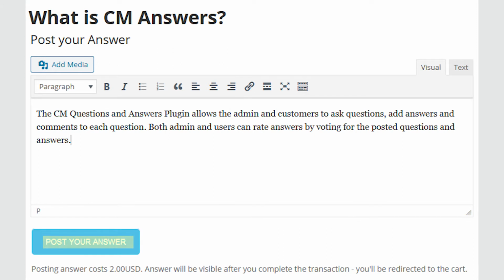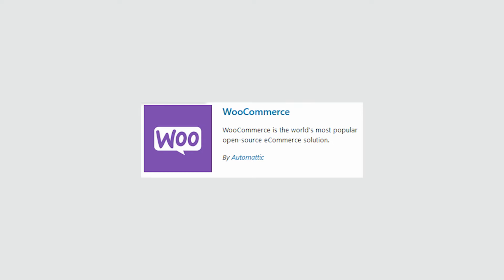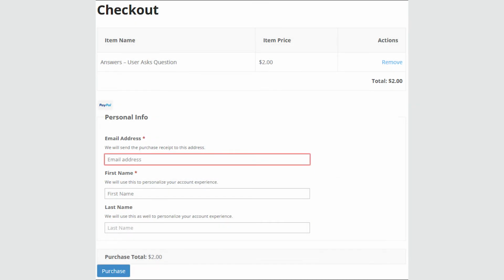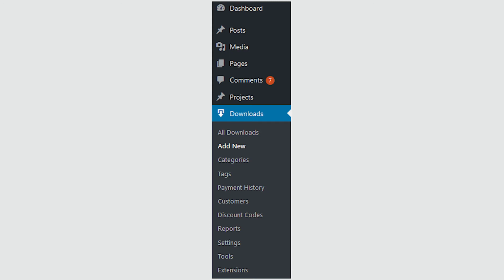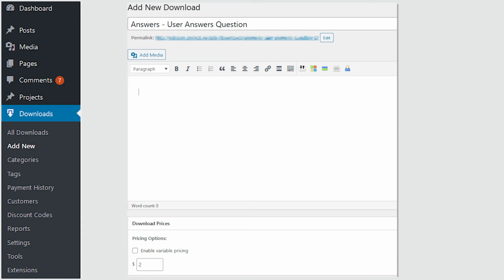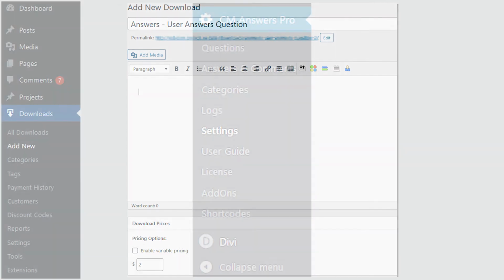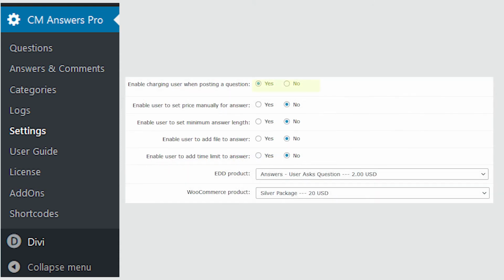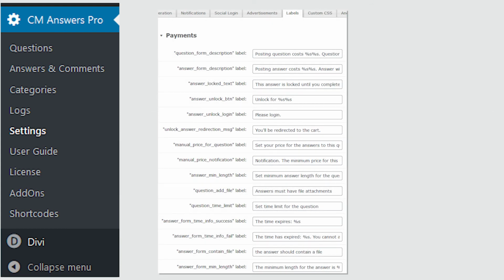How to Make Money With Questions and Answers Forum Plugin | WordPress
CreativeMinds

Step-by-step guide on how to charge users for access to posts and articles.

The CM Questions and Answers plugin is the best WordPress plugin for building a discussion forum and knowledge base. With the plugin, users can post questions, answers, and comments. Combined with the Payments add-on, it's a great way to monetize your WordPress website and make additional income.

This WordPress tutorial helps you get to know the Payments add-on for the CM Questions and Answers plugin. The Payments add-on allows you to set up a paywall on your WordPress website. You can easily charge users for access to posts and articles, and regulate who has access to what content across your WordPress site.